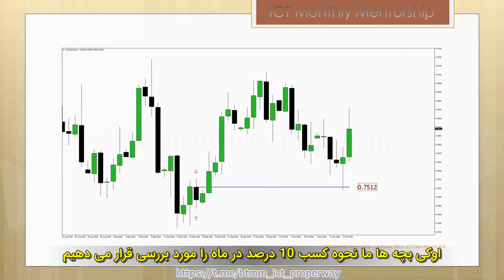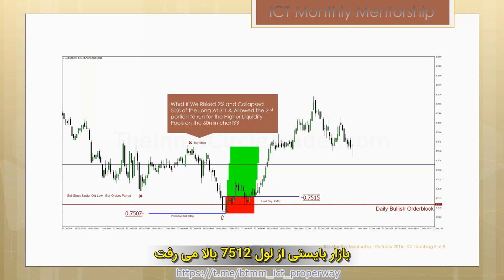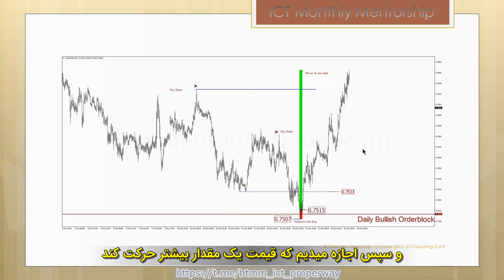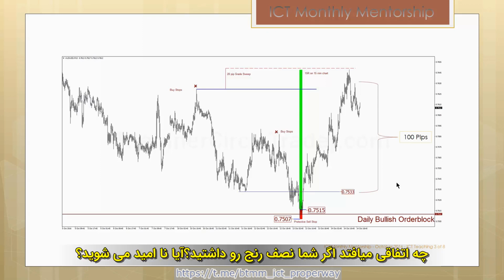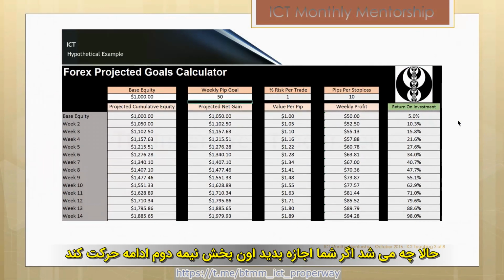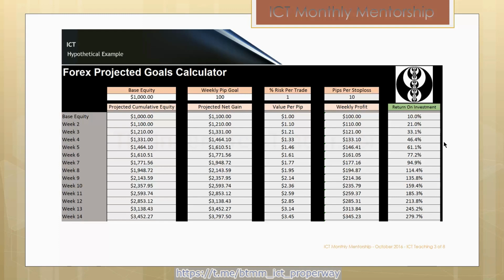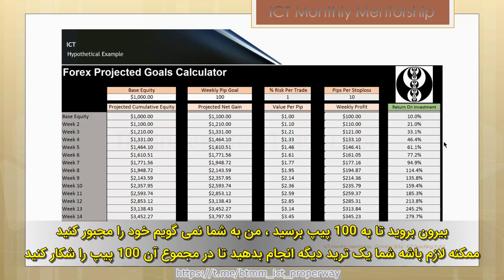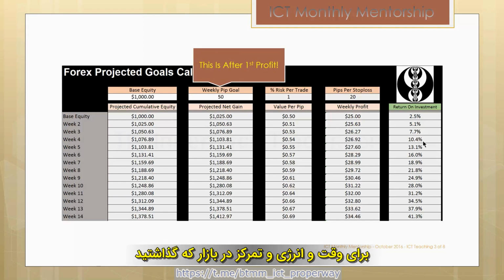Second month E3. 10percent